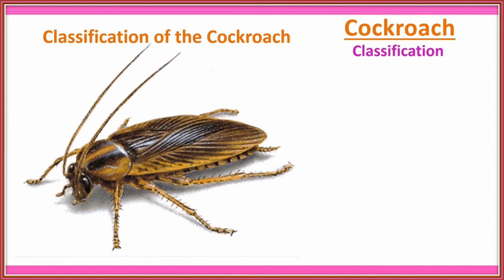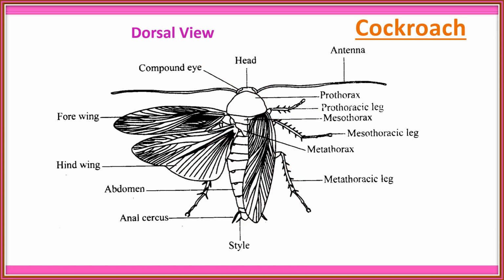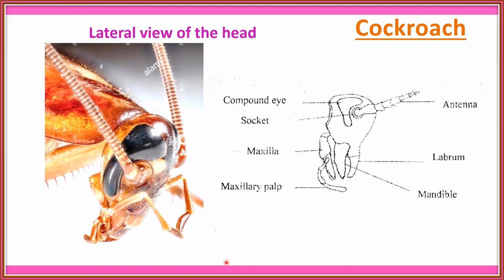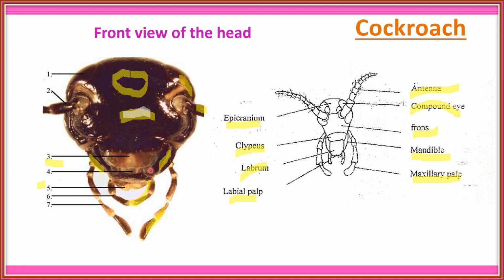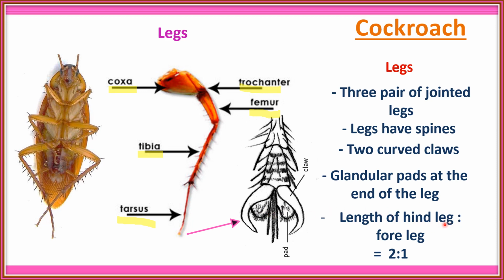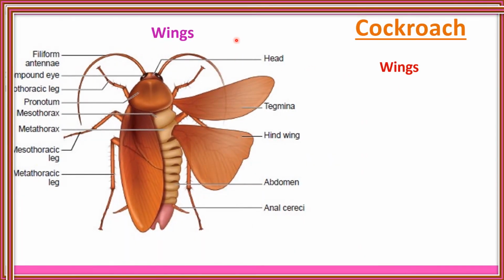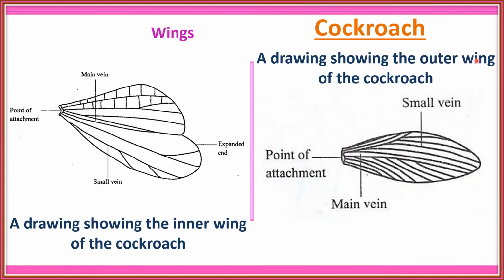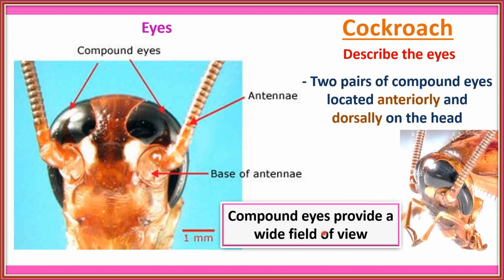Cockroach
- Two pairs of wings